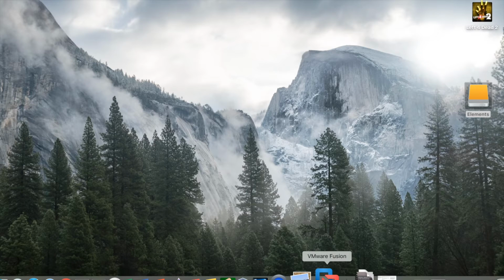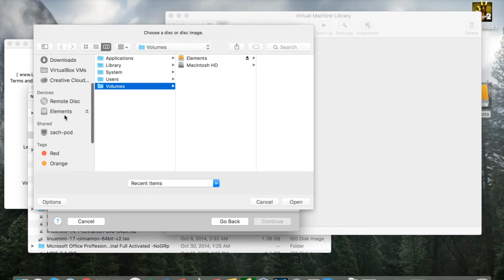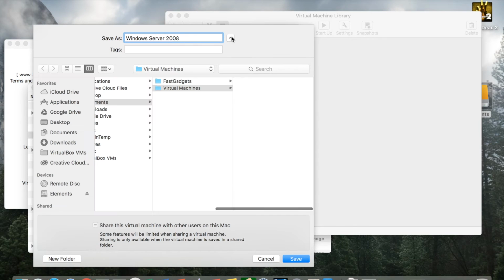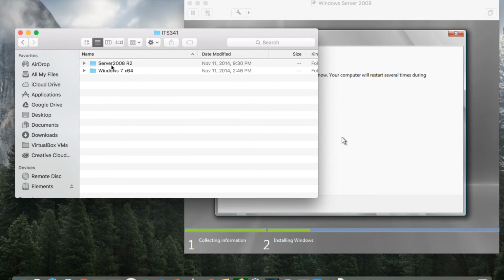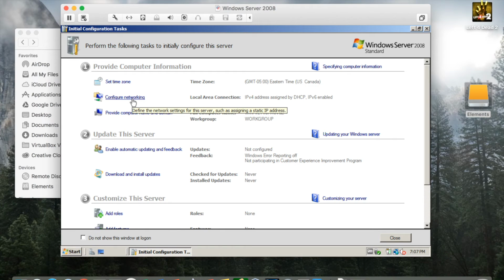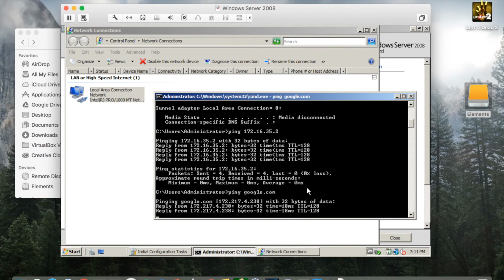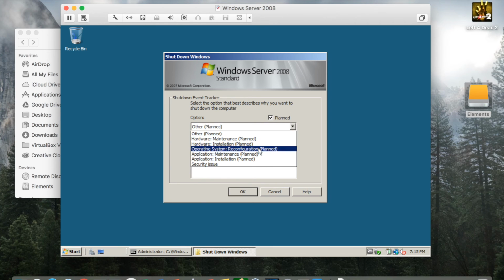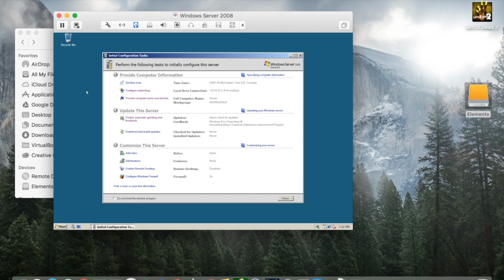Installing Windows Server 2008 in VMware Fusion for Mac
This is another video in the FastGadgets tutorial series.  In this video, I will demonstrate installing WIndows Server 2008 in a virtual machine using VMware Fusion on a Macbook Pro.

This installation will be used for labs using the Lab Manual for Security + Guide to Network Security Fundamentals by Dean Farwood

You do not need to have the book to follow through the FastGadgets tutorial series however.